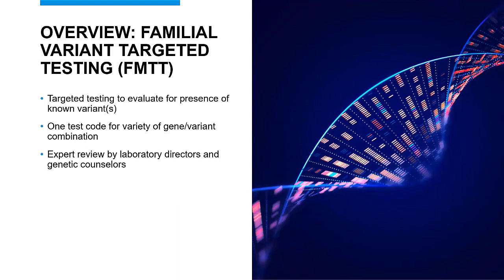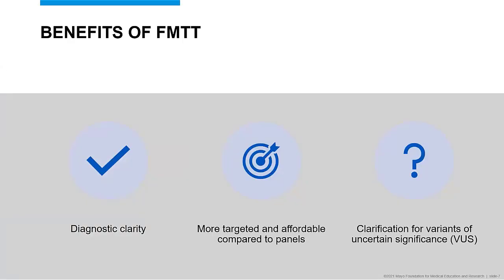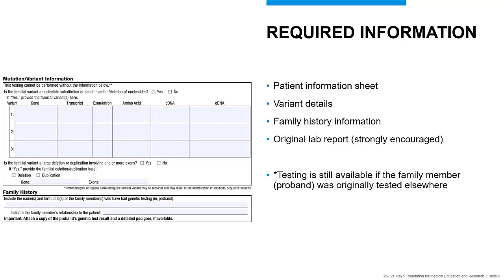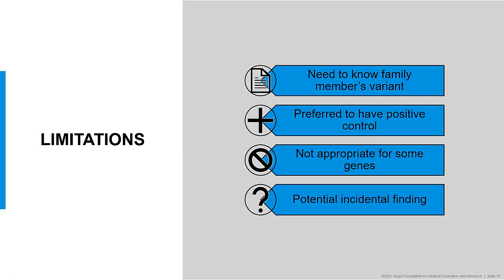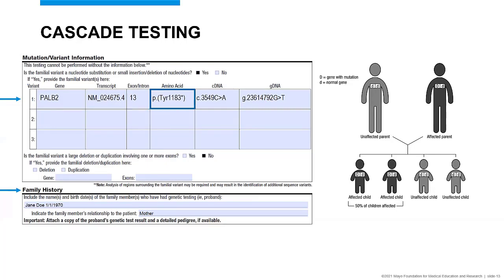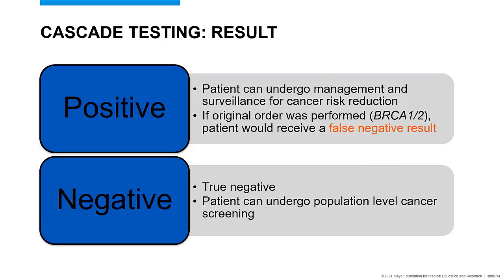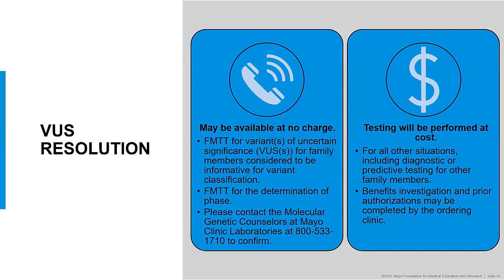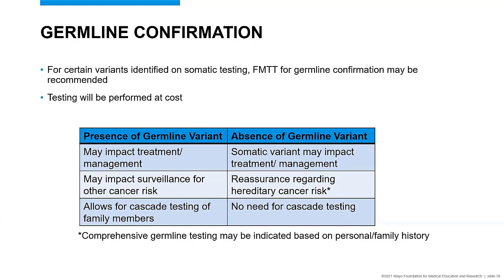Familial Mutation Targeted Testing (FMTT)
In this month's "Hot Topic," Megan Hoenig, M.S., M.P.H., CGC, a licensed and certified genetic counselor with the Division of Laboratory Genetics and Genomics at Mayo Clinic Laboratories, describes the principles and benefits of Familial Variant Targeted Testing (FMTT).